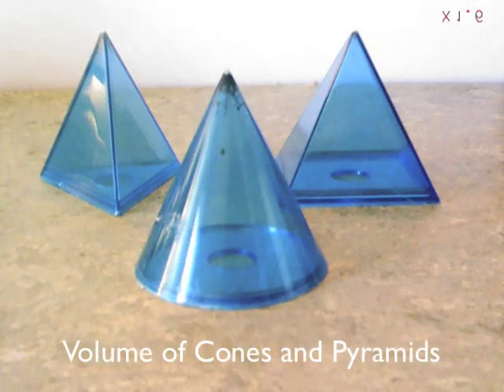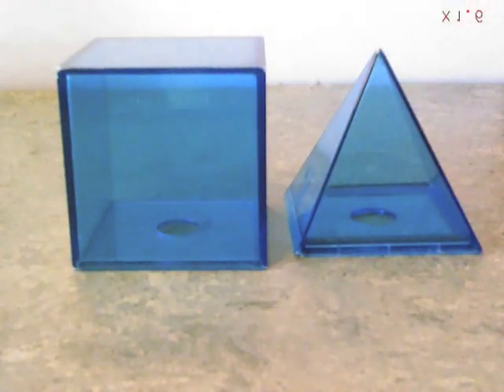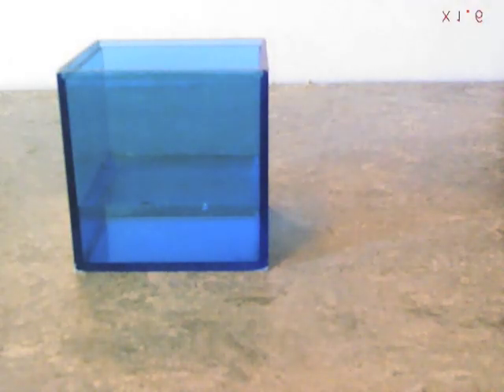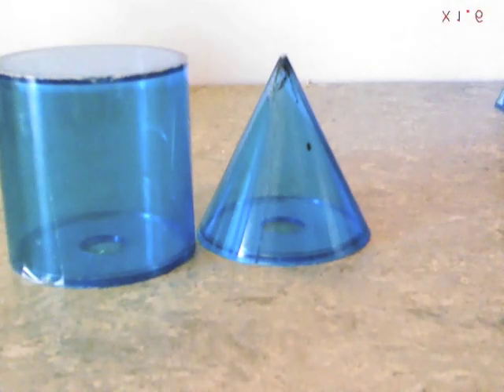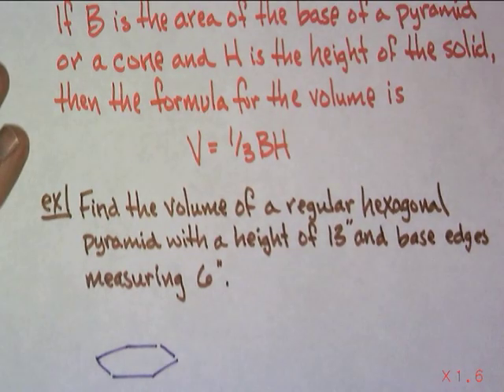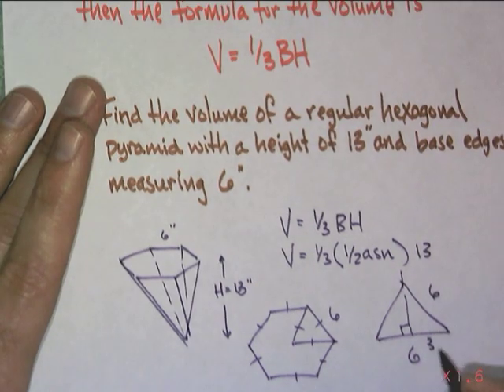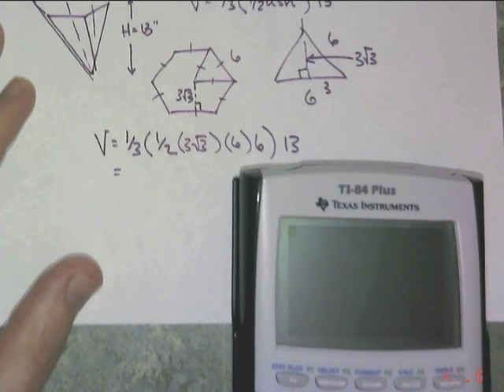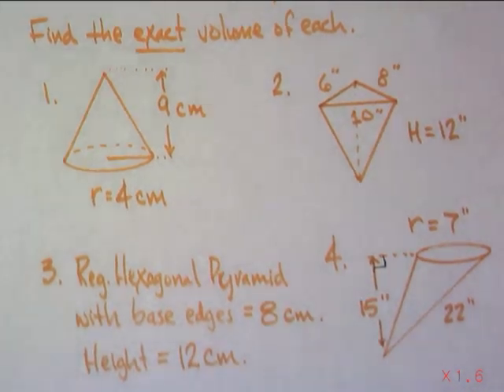Volume Cones and Pyramids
Lesson on volume of a cones and pyramids.